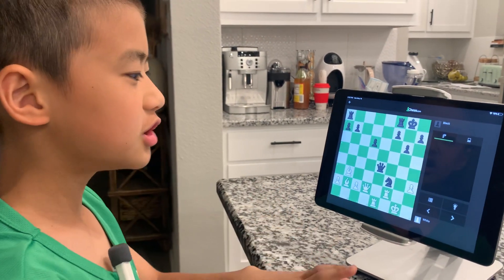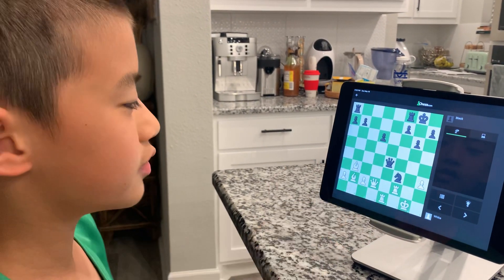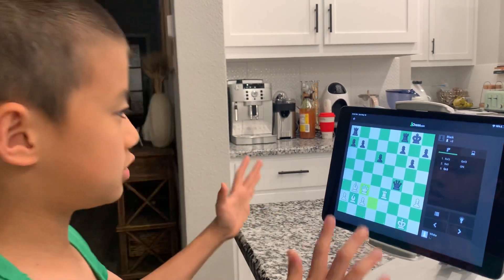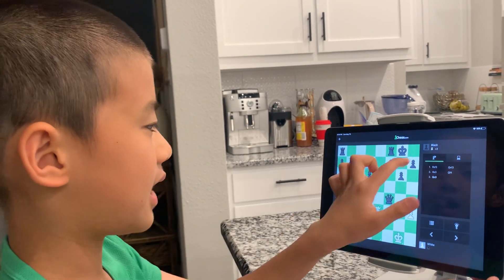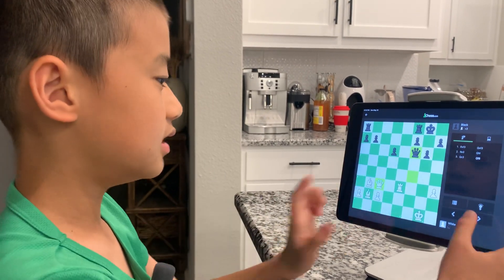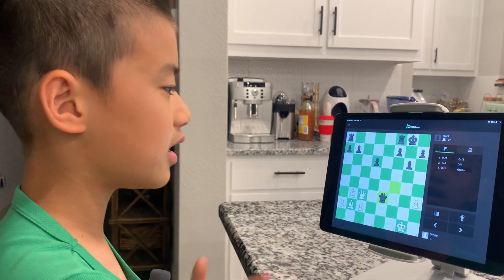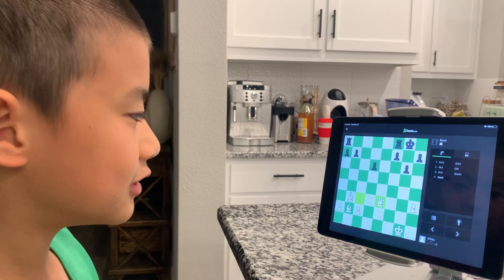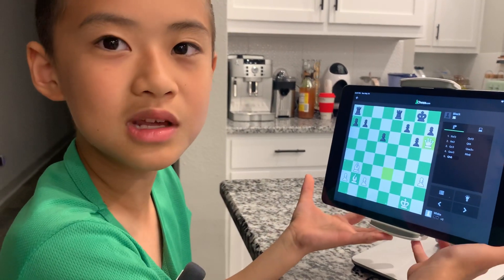Saturday chess time!